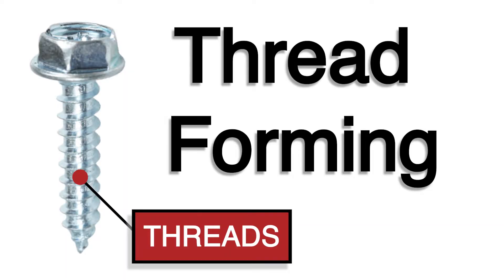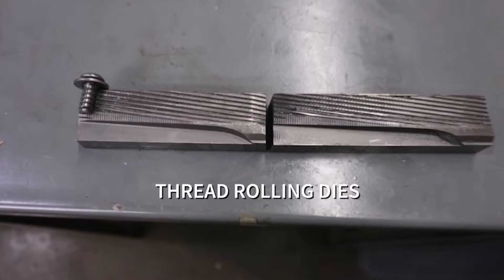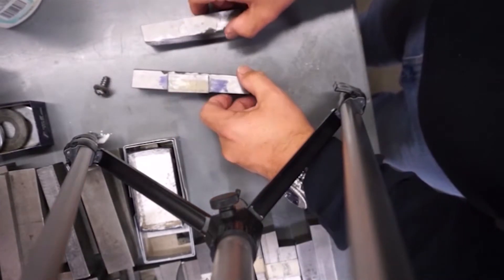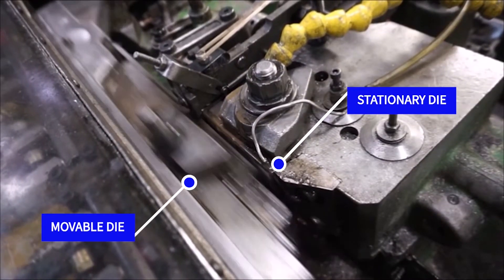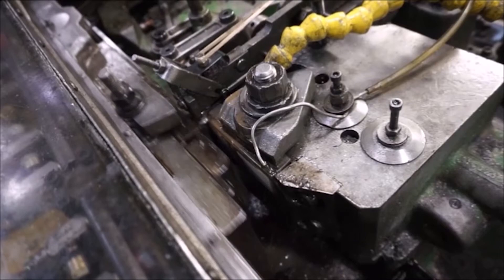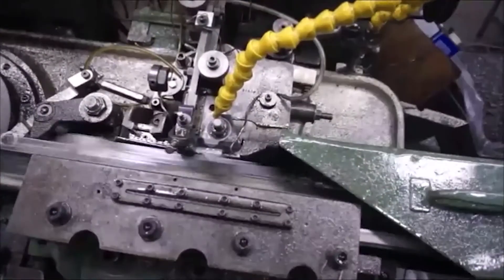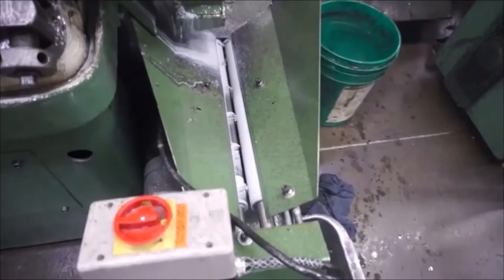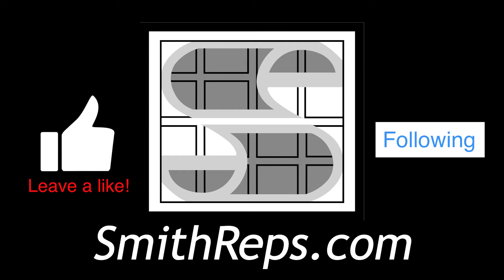90 Second Threading - Thread Forming - Screw Threads - Bolt Threads - Screw Manufacturing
Watch and learn how threads are formed on screws and bolts in the cold-forming process

Follow for more things fasteners!

Bolt threading
Screw Threading
How threading works
How to thread screws
Where do threads come from
Thread manufacturing
Cold rolling threads
Cold forming